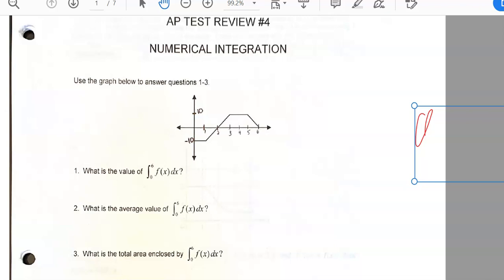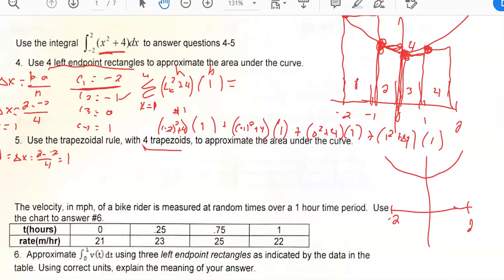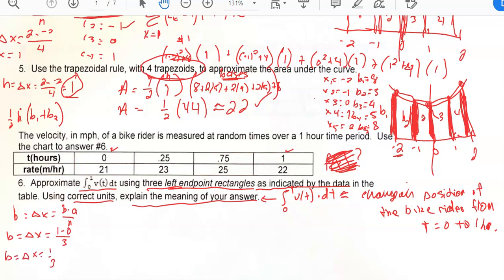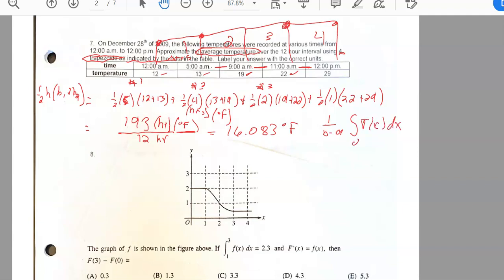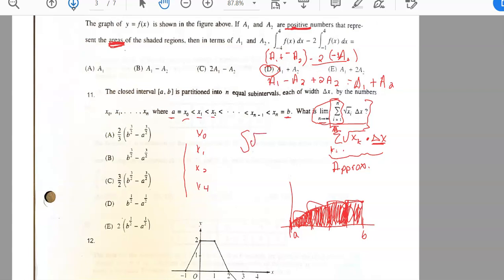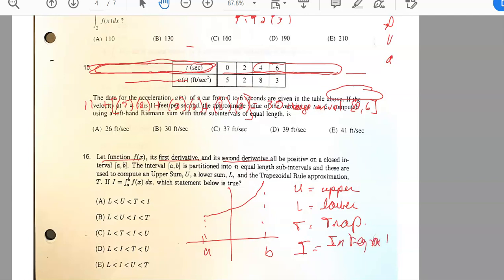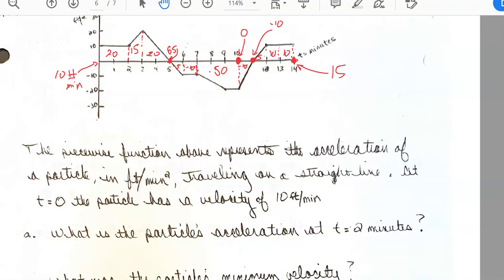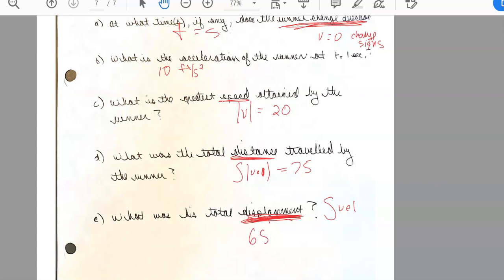AP Test Review #4